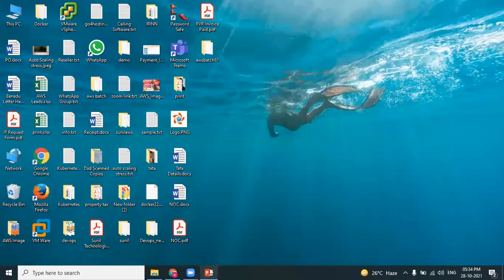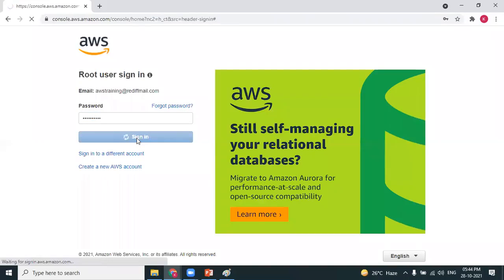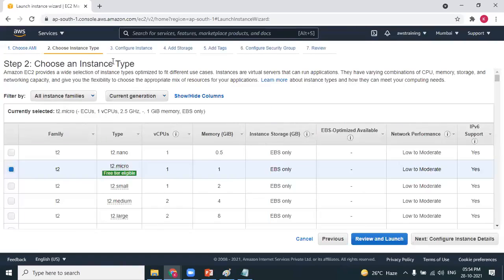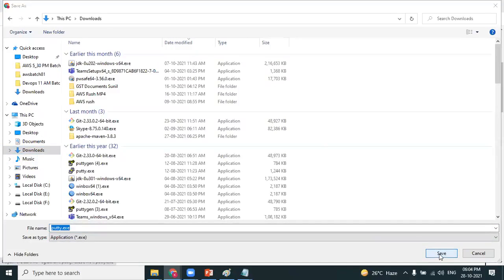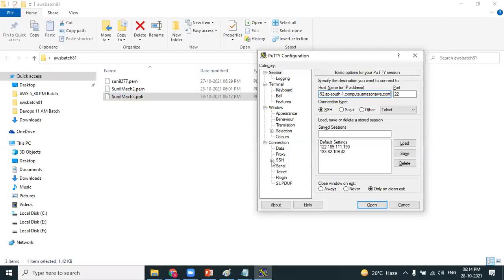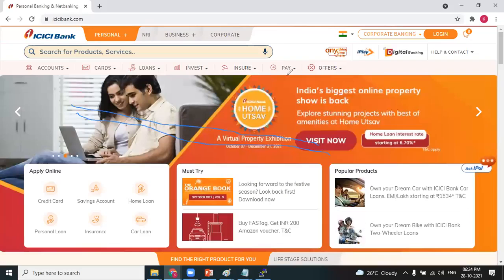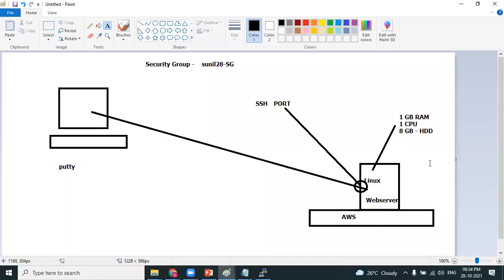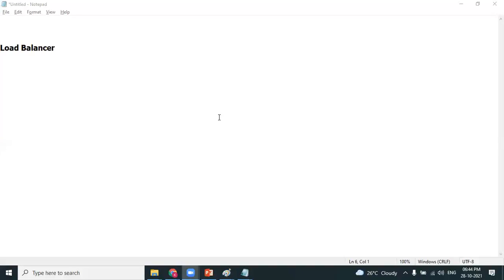AWS Day 3 EC2